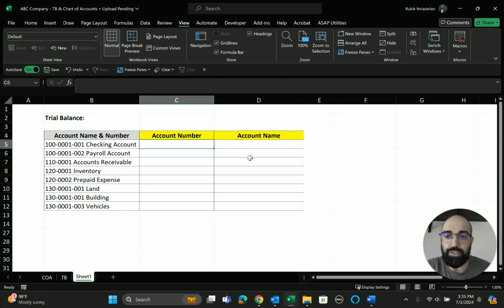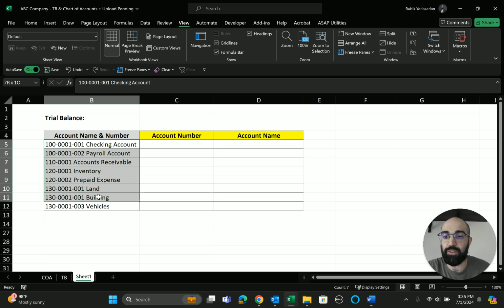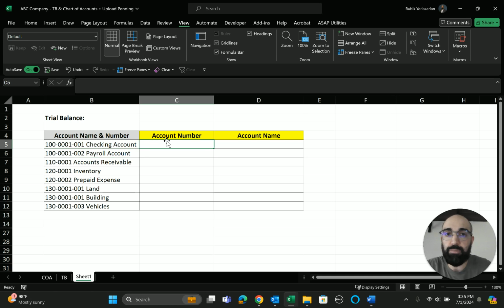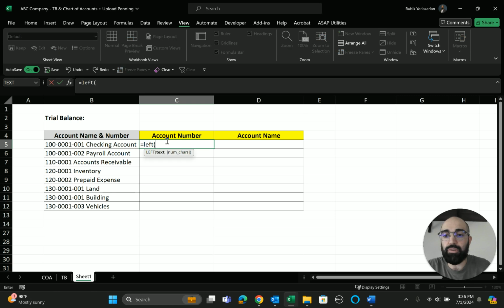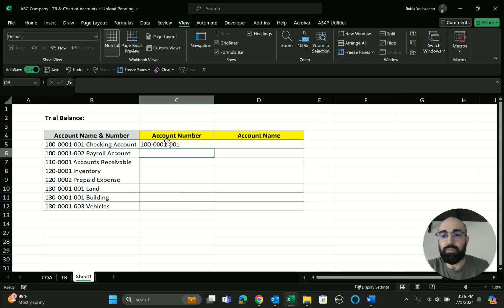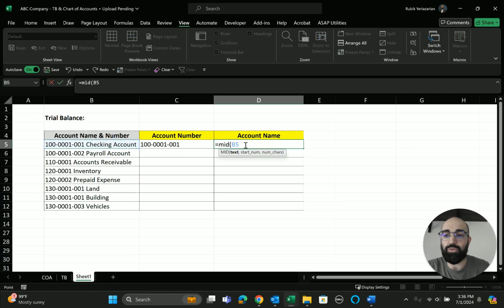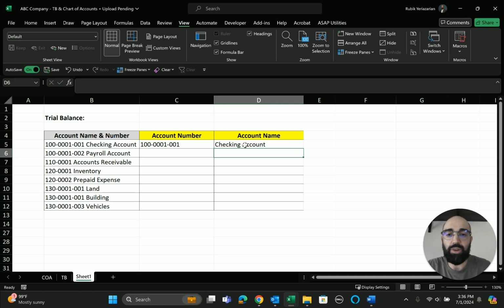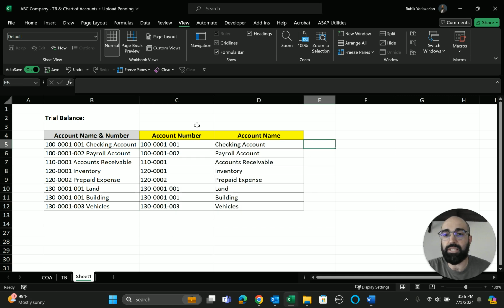Using FIND with LEFT and MID to Normalize Data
If you're an accountant, at some point in your career you're going to be needing to link two spreadsheets to each other in Excel, like if you're reconciling your general ledger data against the trial balance.  This quick video shows you how to use the FIND function with Excel's LEFT and MID functions to more easily normalize accounting data.